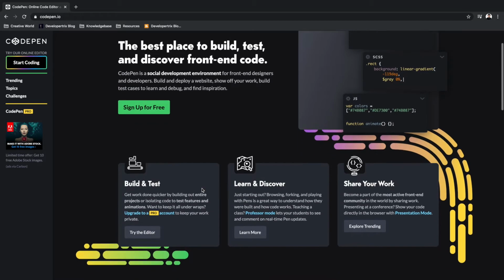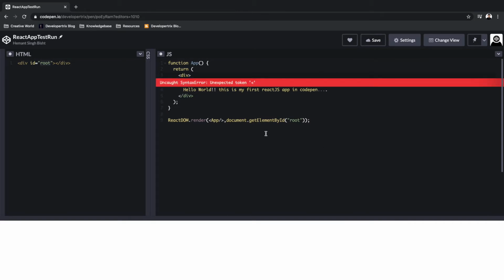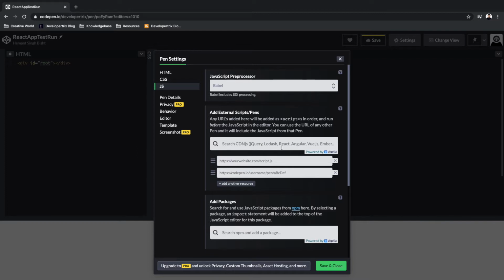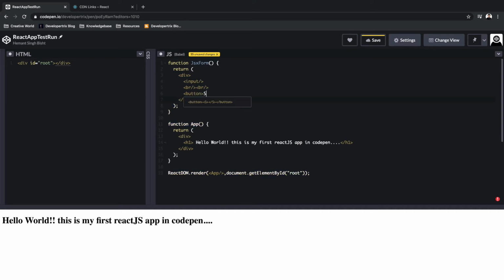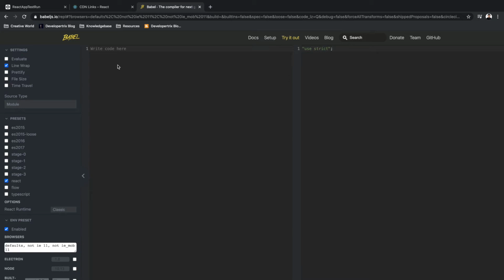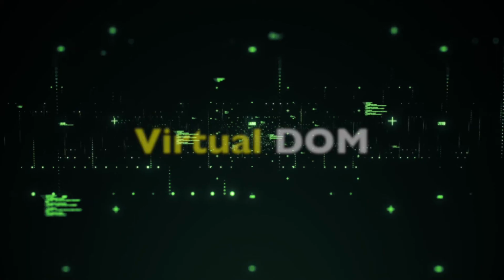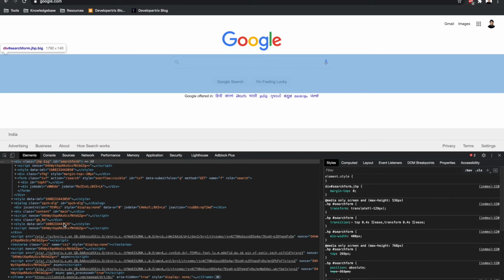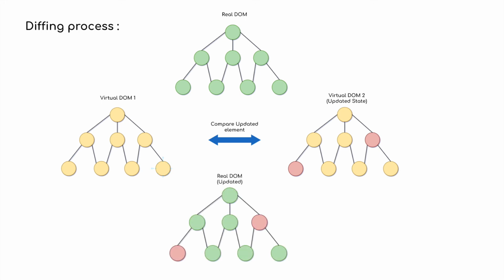ReactJs Basics | JSX | Babel | Virtual DOM explained 🔥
Welcome to this insightful YouTube video where I delve into key concepts within the ReactJS realm—JSX, Babel, and Virtual DOM. Join me as I demystify these crucial elements, providing clarity and practical examples. Throughout the tutorial, I'll be running live code examples on codepen.io to illustrate these concepts in action. Whether you're a React enthusiast or just getting started, this video aims to enhance your understanding and proficiency in React development. Let's dive in together! 🚀